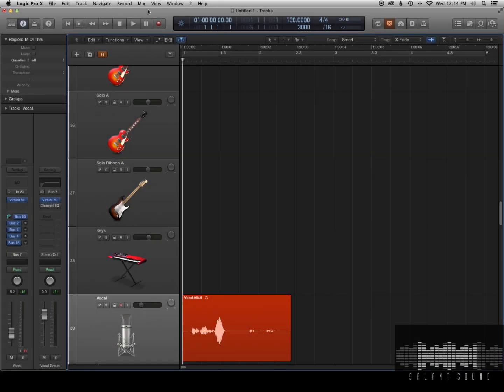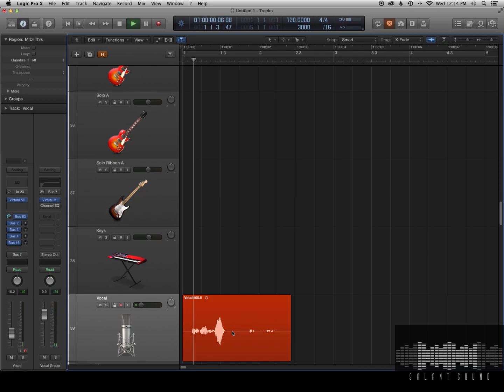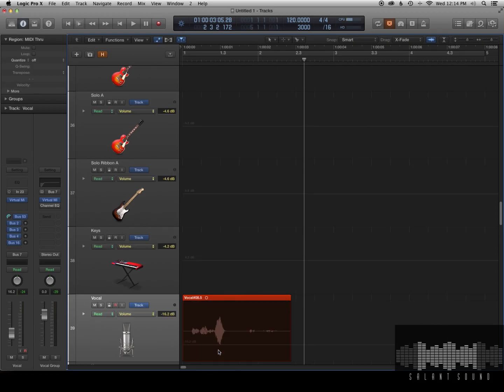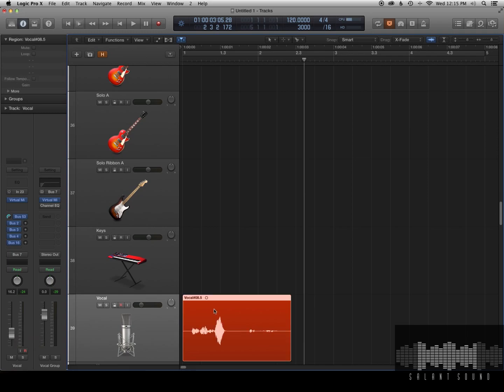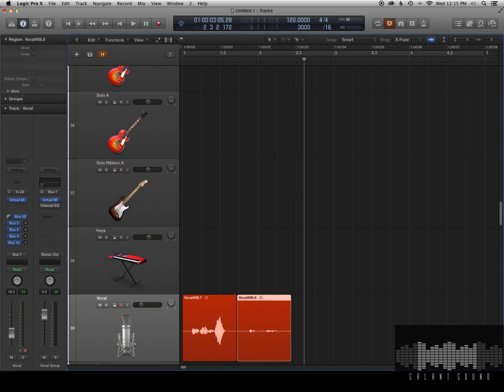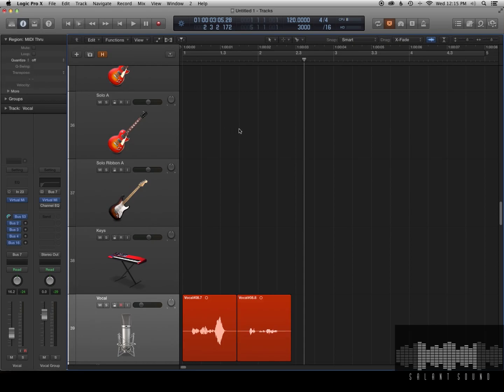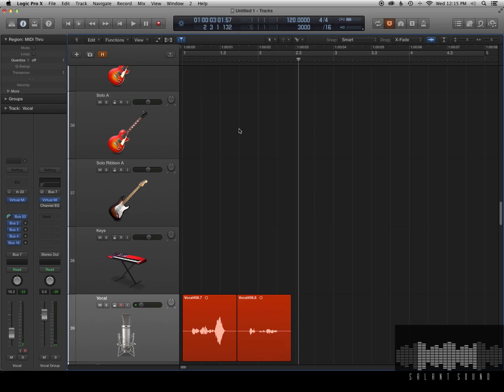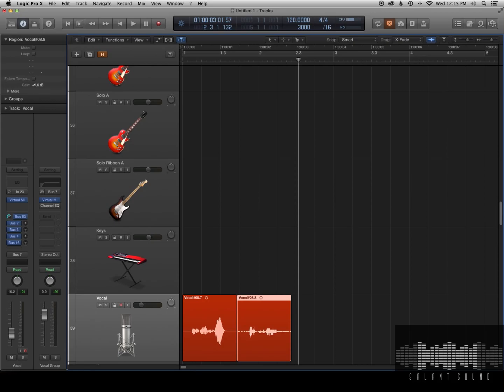Clip Gain in Logic Pro X- Adjusting Volume Without Automation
Adjust the volume of audio regions without the use of automation. you can select single or  multiple regions and adjust this parameter. A cool feature is that with two or more regions, it will maintain previous adjustments!